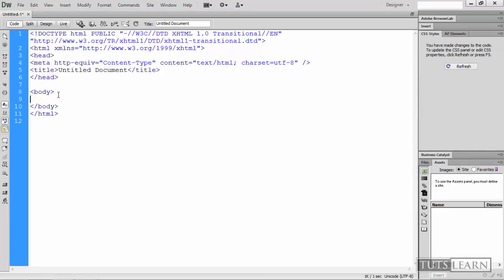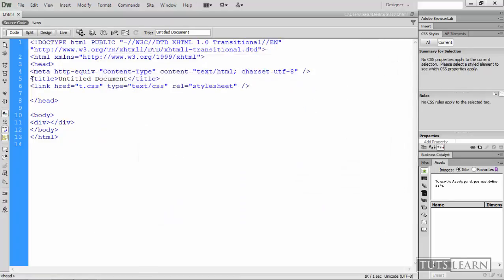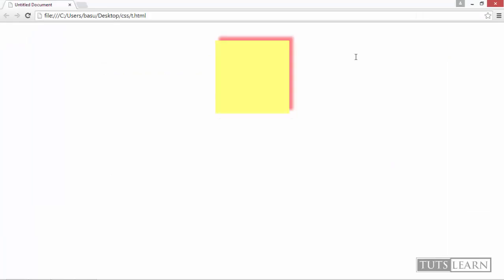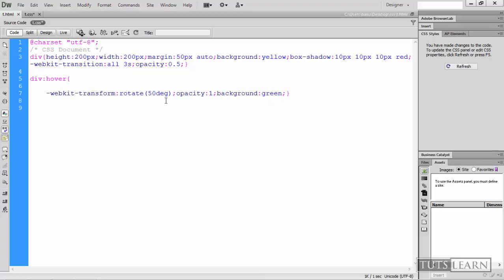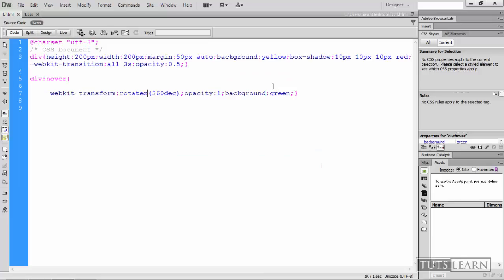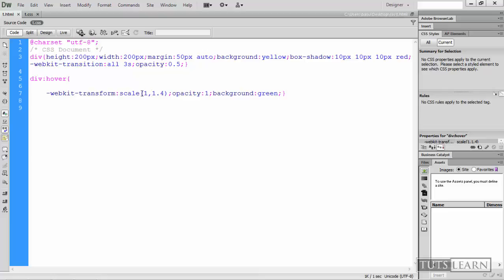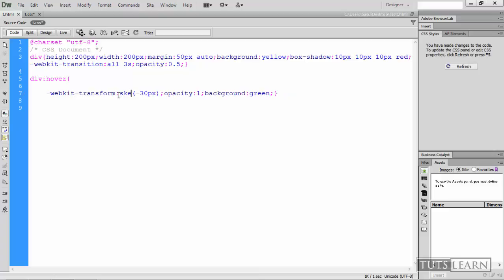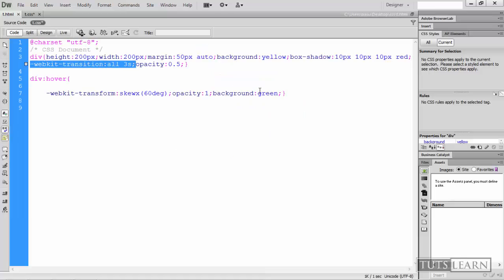CSS3 Transformations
This video shows how to use transformations effects with animation in css3.